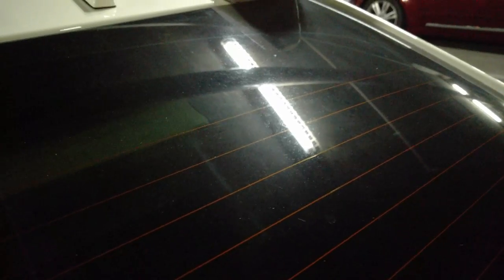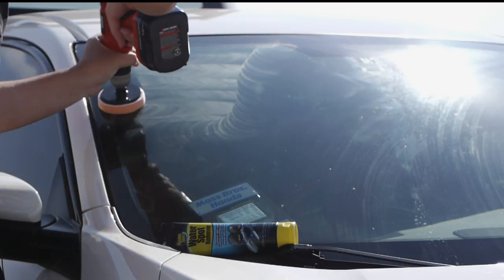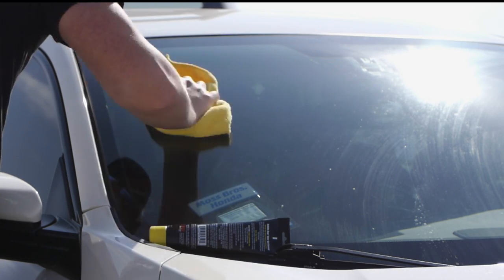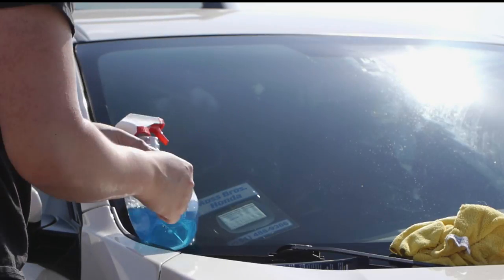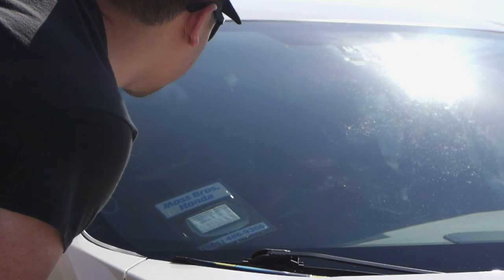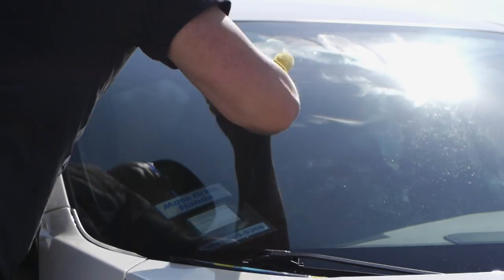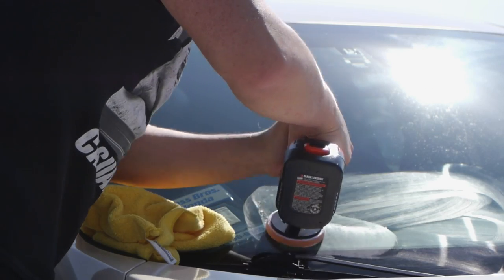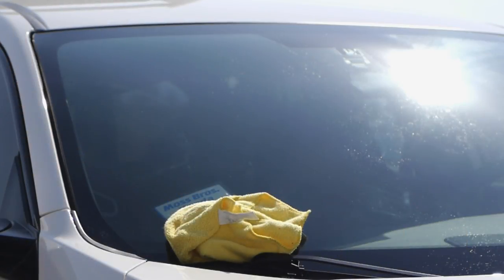How To Remove Water Spots on Glass Using Basic Tools for less than $30!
The Civic Type R had some stubborn water spots on the glass that wouldnt come out with normal glass cleaner. So I take out the big drill!

Tools needed:
1. Invisible Glass Water Spot Remover*
2. 3M Headlight Restoration Kit or Foam polishing kit for Drills*
3. Any kind of drill.
4. Rag/microfiber towel
5. Glass cleaner

Go to @9:30 for the awesome results!

All the necessary parts (minus the drill) are readily available at your local parts store. You don't need to be a detailing professional! Both the Invisible Glass and 3M headlight kit cost approx $25, all said and done.

There are other guides out there calling for steel wool, but varying reports about it scratching the glass. This approach uses a common foam applicator and a glass safe compound, so no need to worry about scratches!

1. Kontekst - Buddha
2. Veorra & The Tech Thieves - Ghost Town